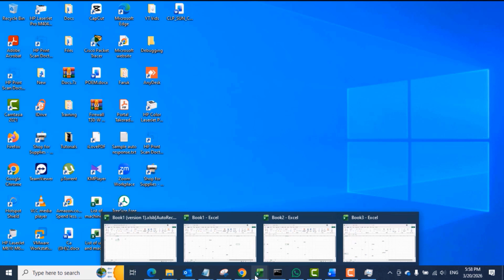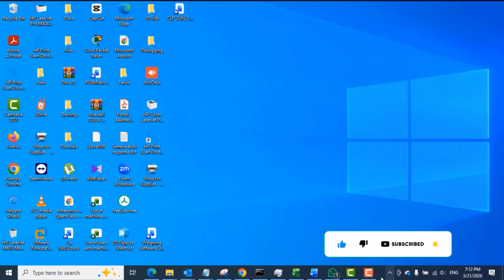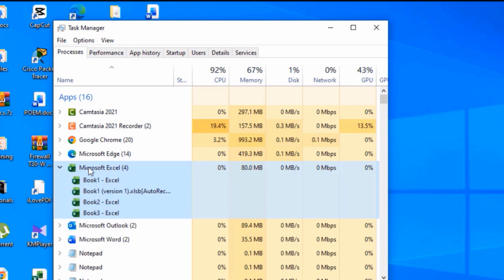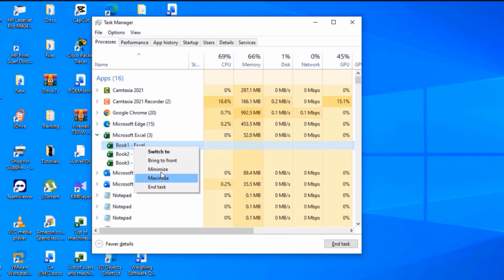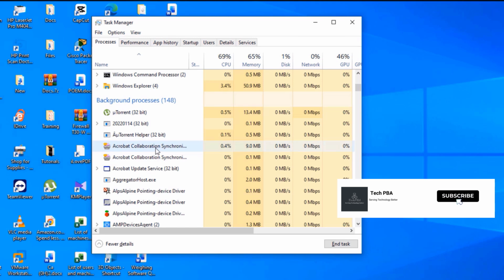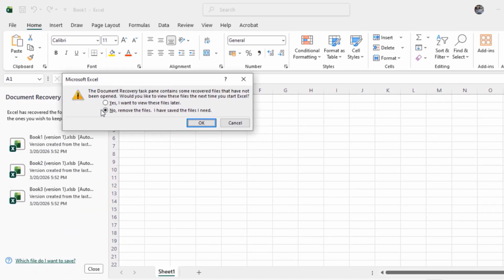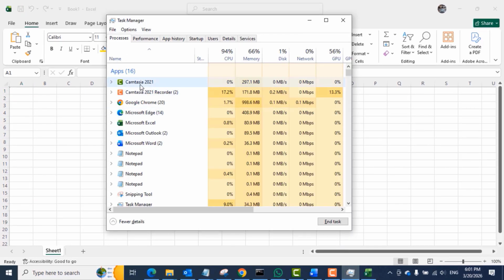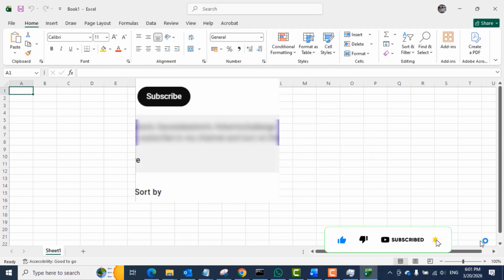How to Force Quit Frozen, Not Responding Applications with Task Manager on Windows PC